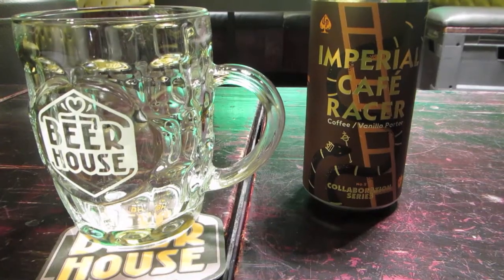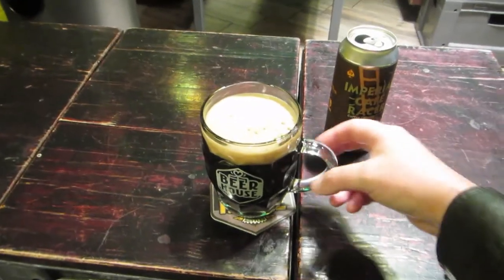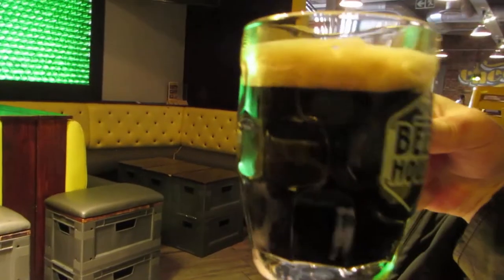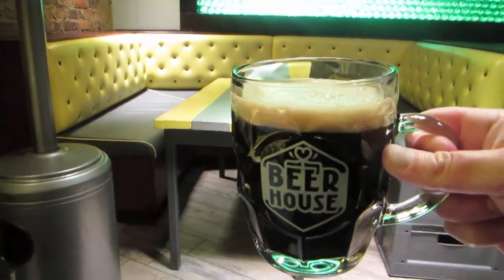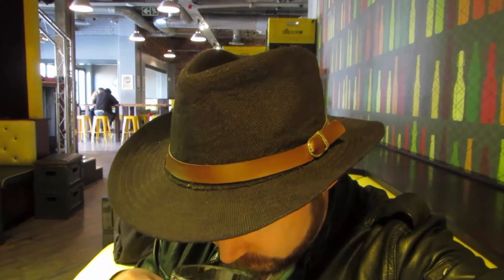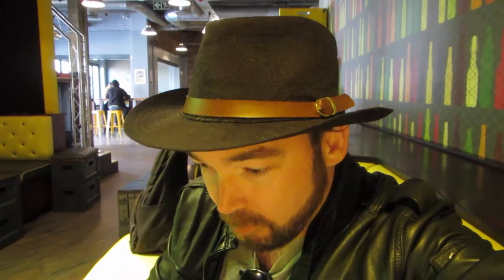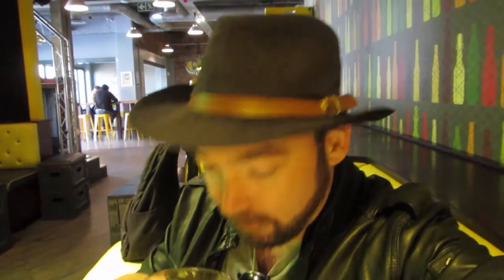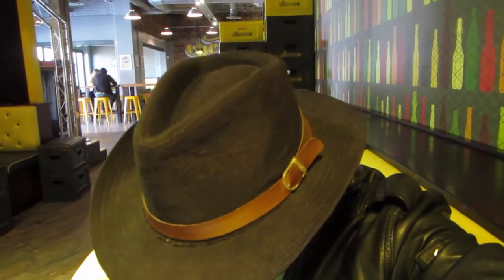Devil's Peak | Fierce - Imperial Cafe Racer | South African Craft Beer Tasting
I tasted the Devils Peak and Fierce Beer collab - Imperial Cafe Racer Porter. Tasty winter beer and all round winner! Vanilla and Coffee infused.